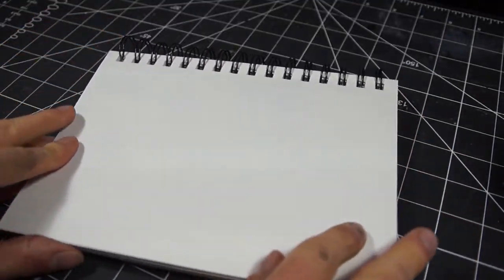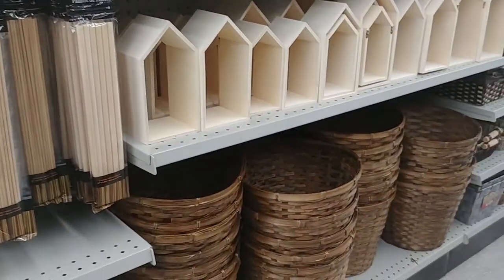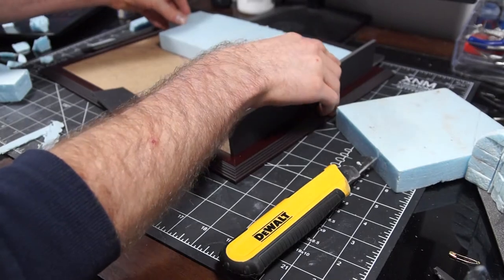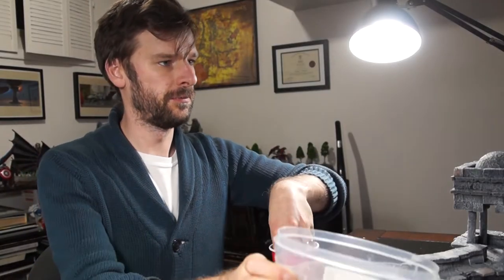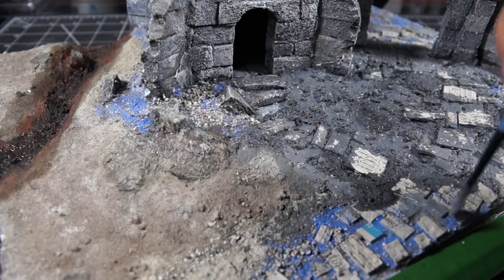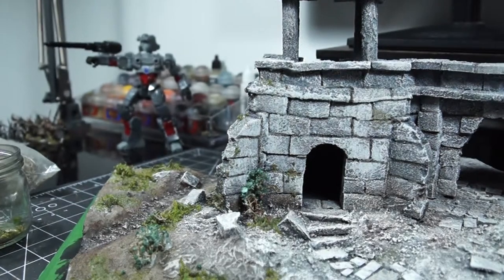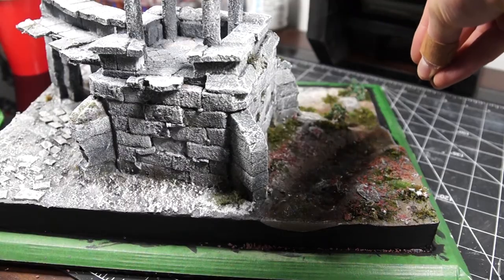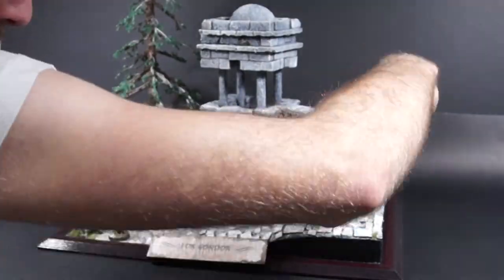Building an Osgiliath Themed Gondor Display Board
Ever wanted to build a display board for a competition?  Follow me as I plan and build a highly detailed Gondor Themed display Board for my league's online contest!

Miniatures are from the Games workshop Middle Earth Strategy Battle Game line of figures.